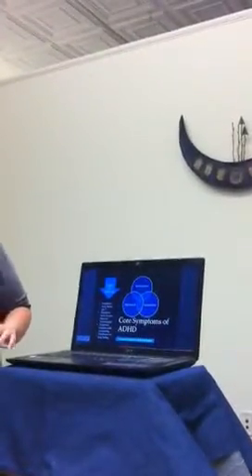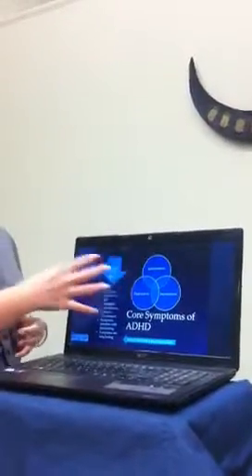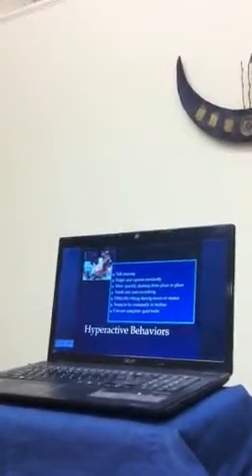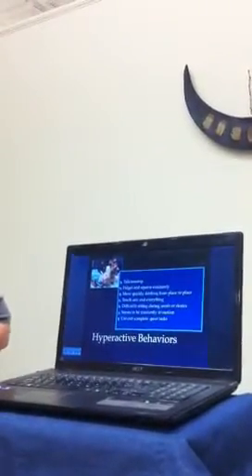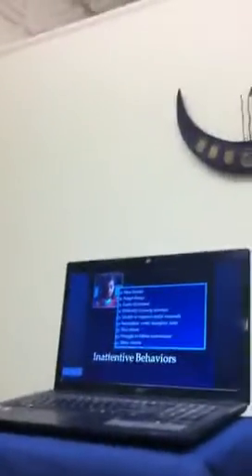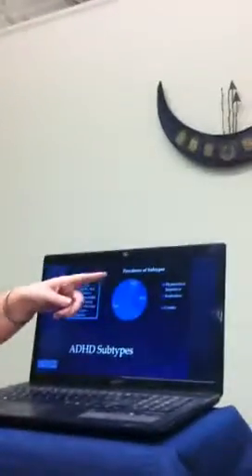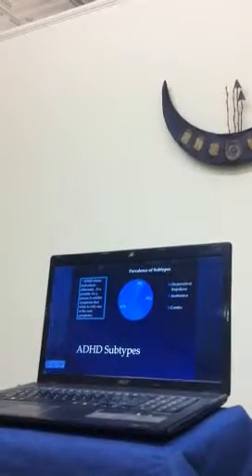Information on ADHD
Informational speech